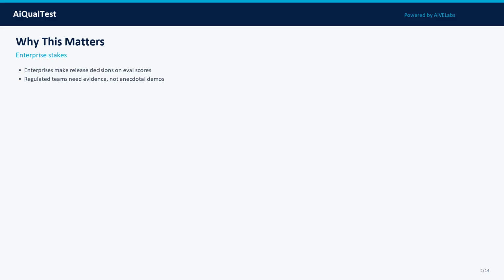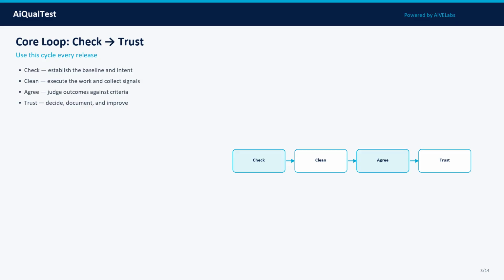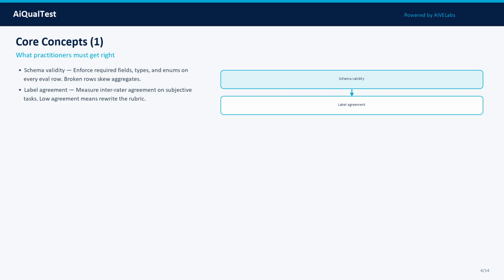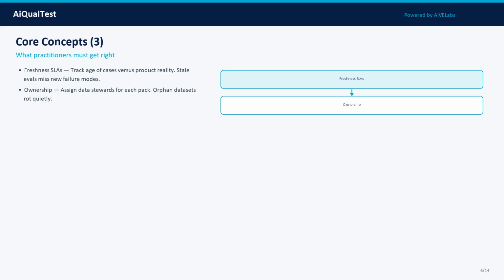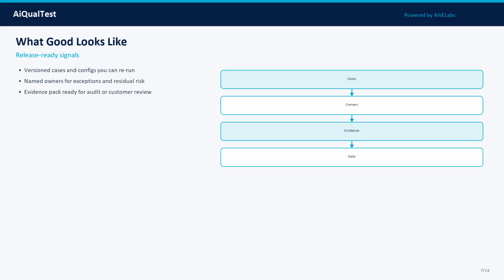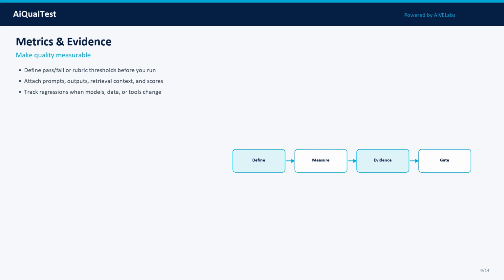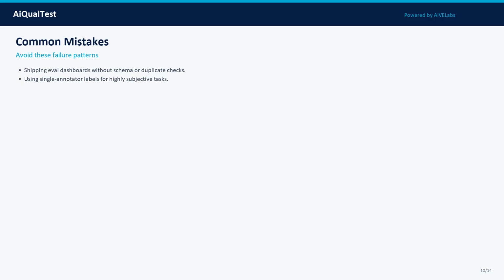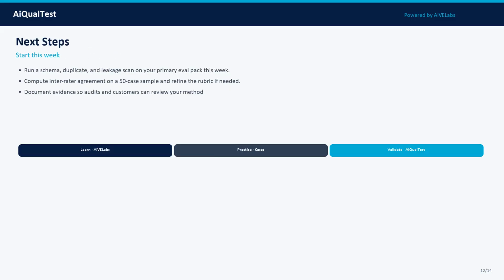Data Quality for AI Evals: Bad Labels Break Good Models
Learn Data Quality For Ai Evals — practical, vendor-neutral guidance for enterprise AI quality, testing, and governance teams.

• Why this matters for regulated AI (fintech, health, insurance)
• Core concepts you can apply this week
• Common mistakes and release-ready takeaways
• How this fits Learn → Practice → Validate

🔗 ABOUT AiQualTest
We help teams move from AI demos to governed, evidence-backed quality — testing, evaluation, and compliance aligned to NIST AI RMF, ISO/IEC 42001, and EU AI Act expectations.

Video ID: Gs1iTbrSbLg